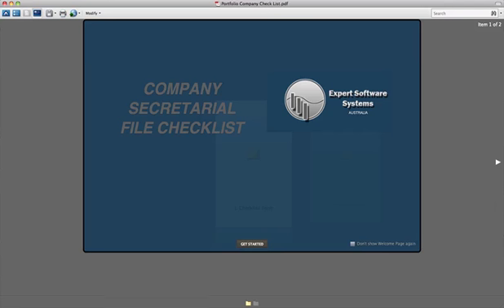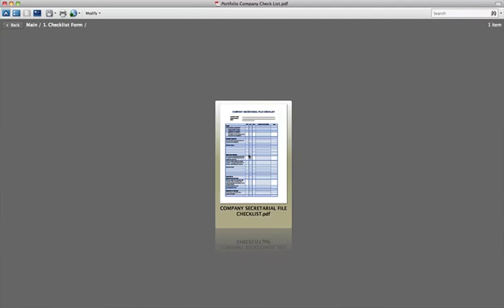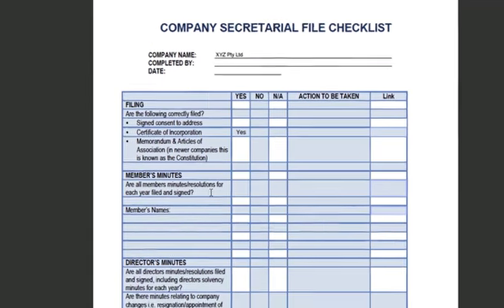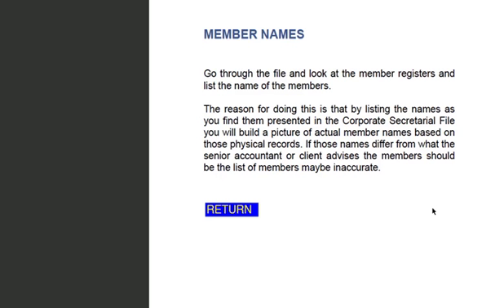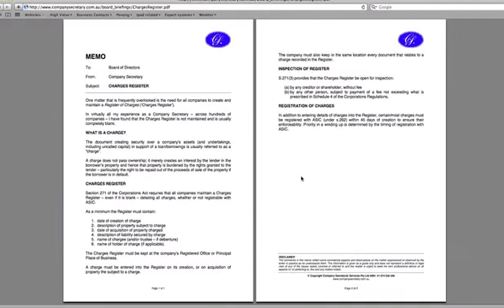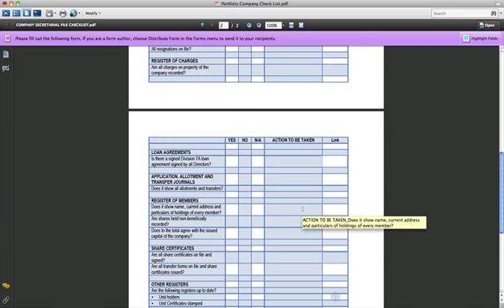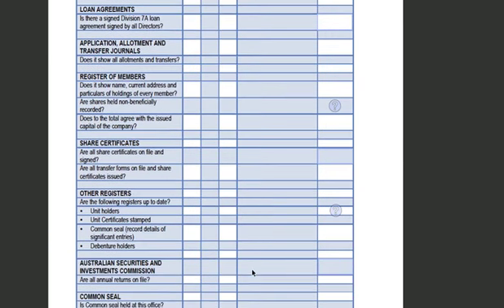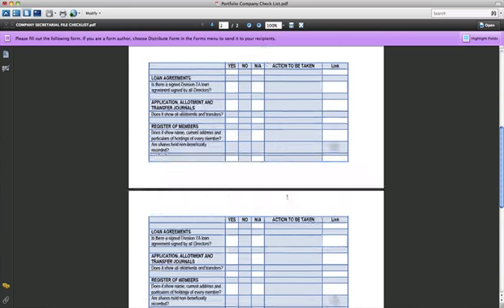Corporate Secretarial Files - Handy Checklist.mov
Demonstrating how easy it is to use Acrobat to create solutions to the problems of administration and electronic mentoring in accountancy practices